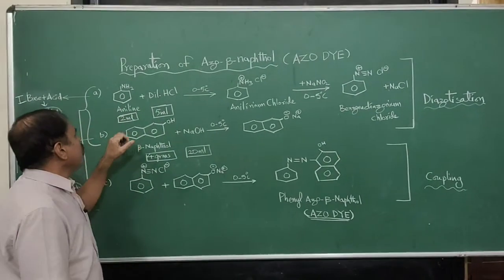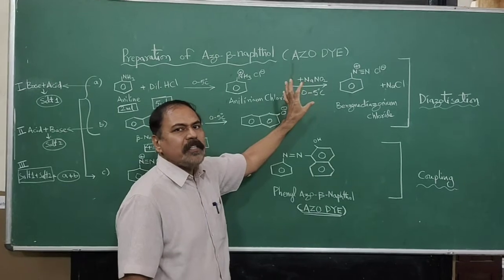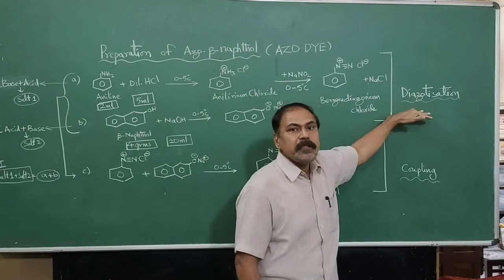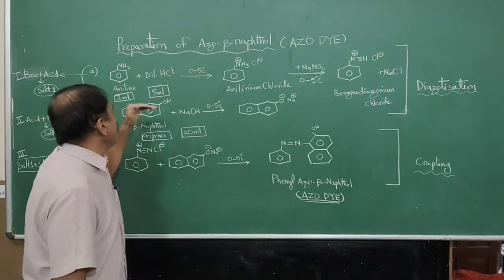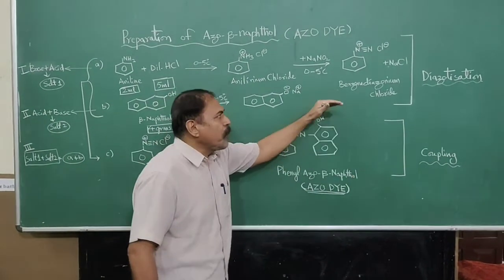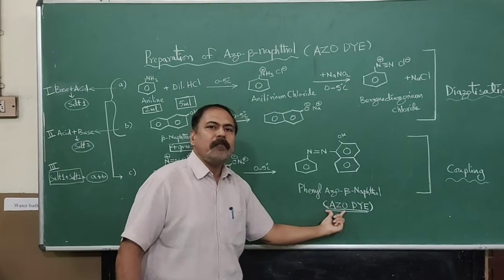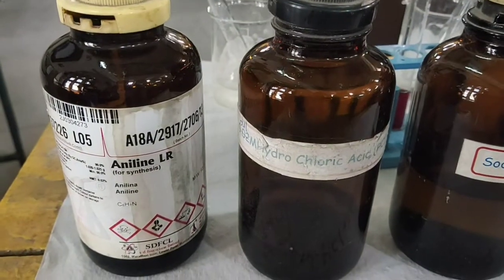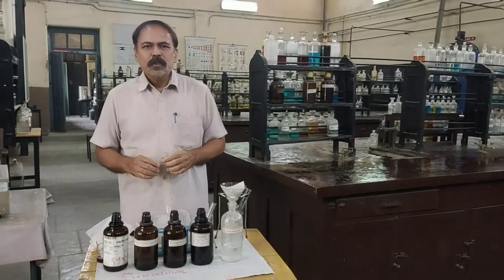Azo dye preparation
Azo dyes are prepared in a two step reaction, the first being the synthesis of an aromatic diazonium ion from an aniline derivative. The next step is coupling of the diazonium salt with an aromatic compound.